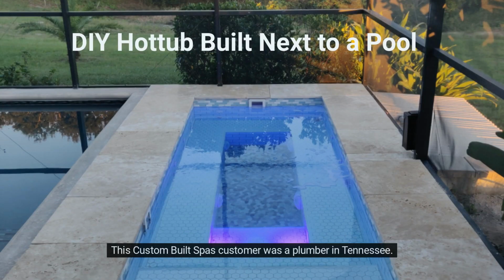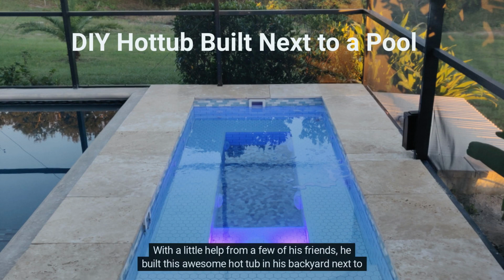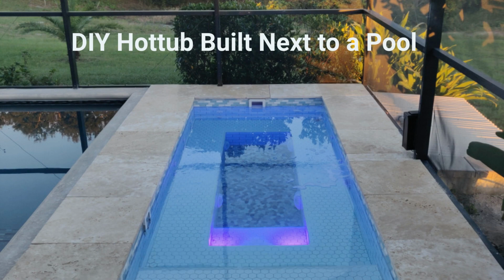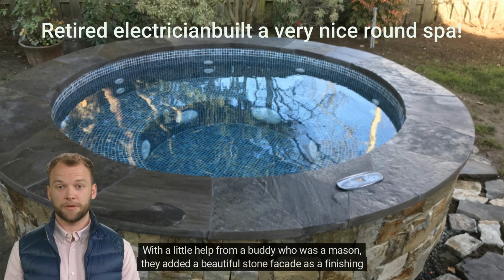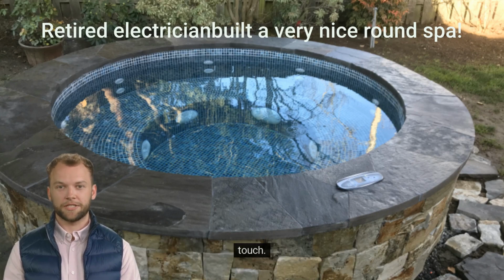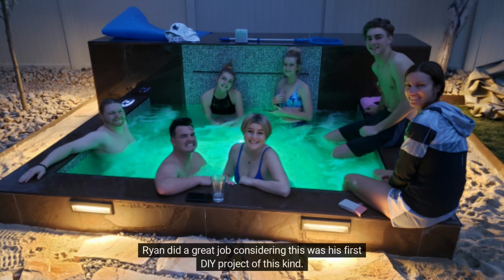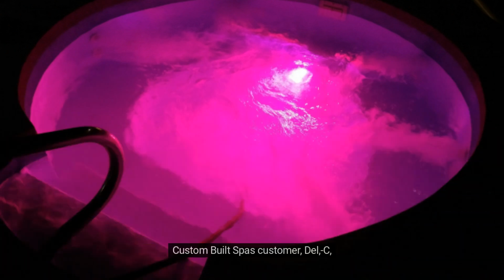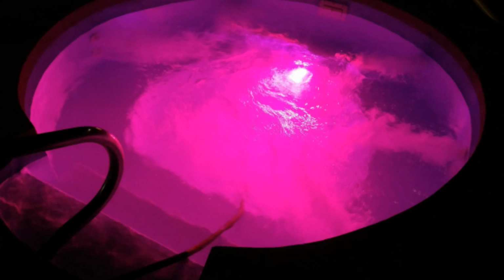Custom Built Spas Saves You Money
Introduction to Custom Built Spas. Your 1source for DIY information and instructions for building spas, hot tubs, swim spas and plunge pools. today.